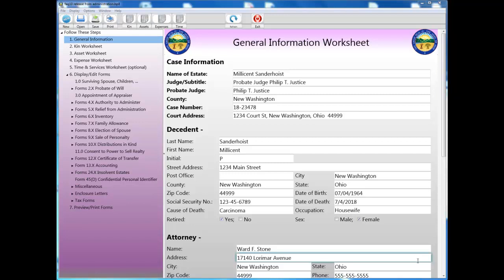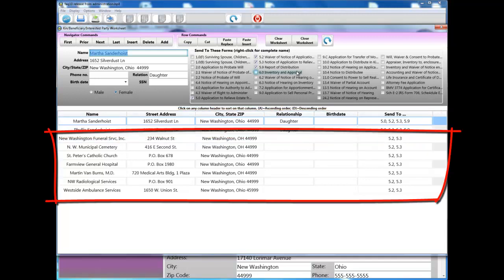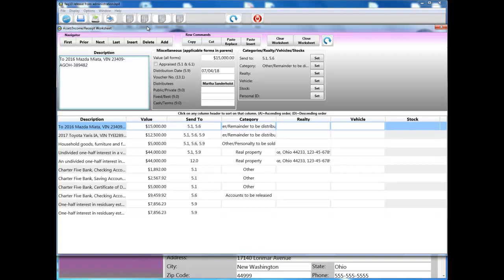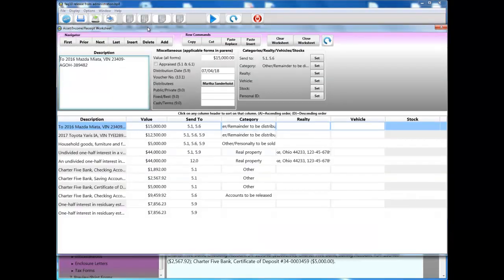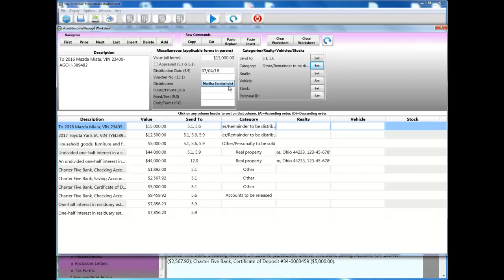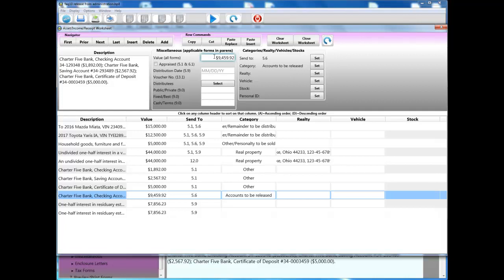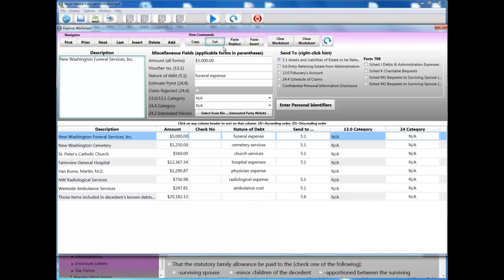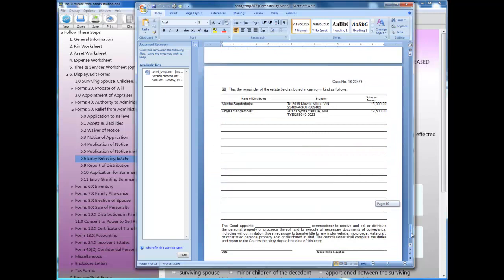FAQ #10 - Relief From Administration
How to complete the relief from administration forms and avoid overflow errors. This is a video that was specifically requested by our users. It applies to Basic Ohio Probate Forms, Cuyahoga County Probate Forms, and Franklin County Probate Forms.